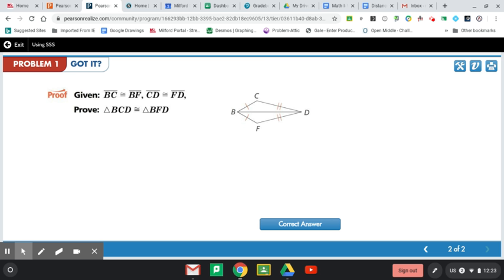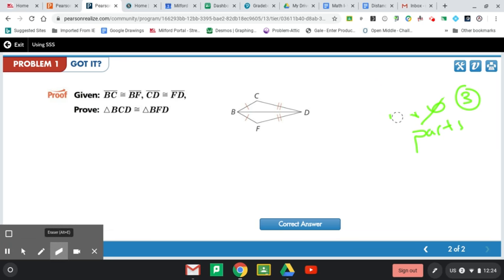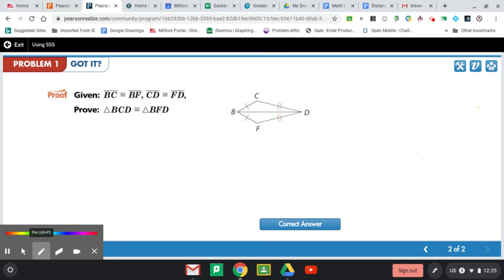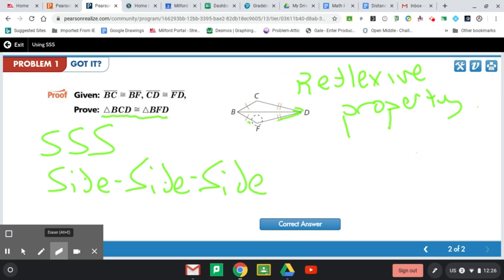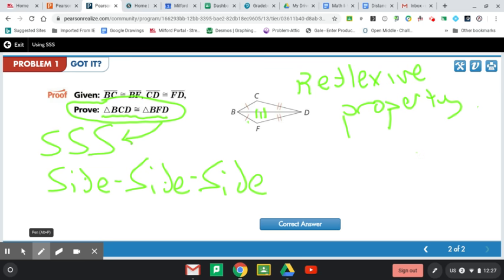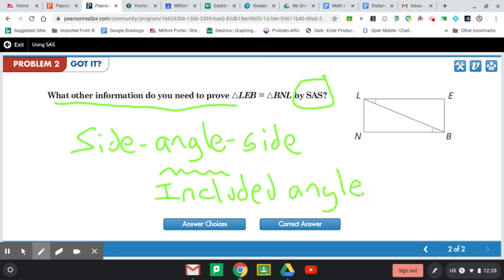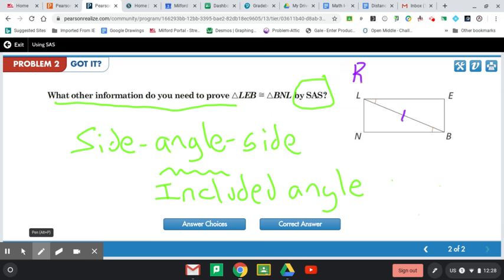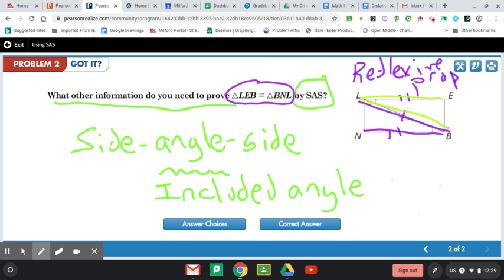Untitled: Apr 2, 2020 12:30 PM